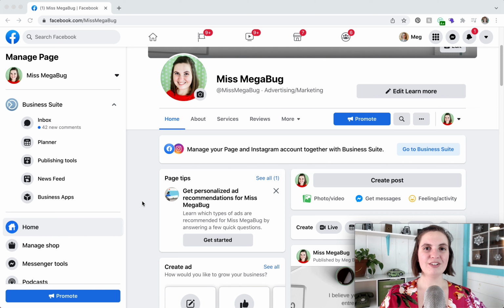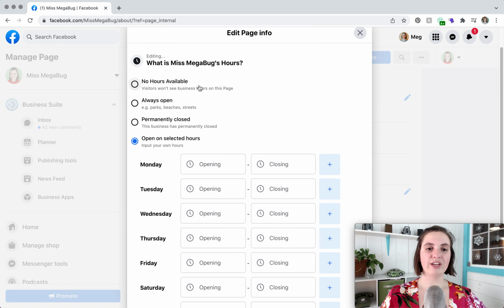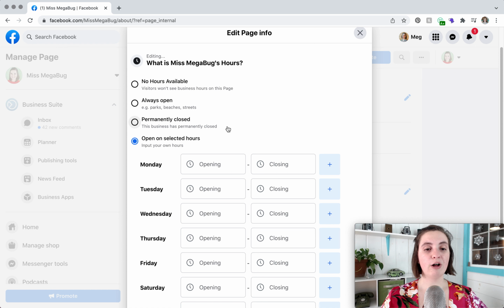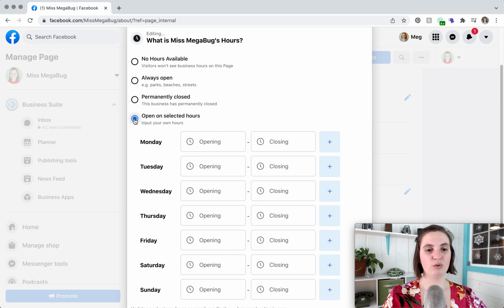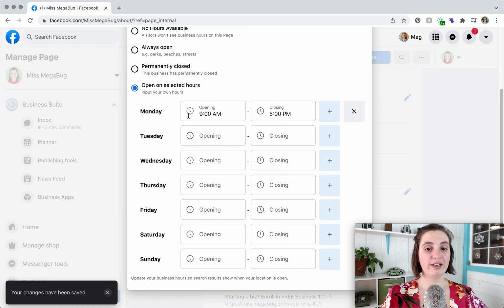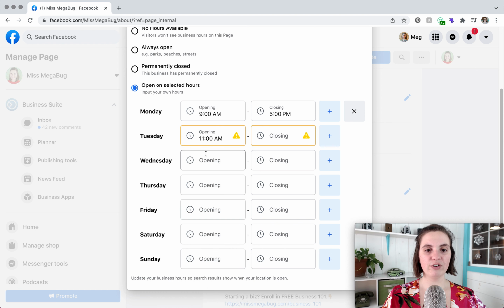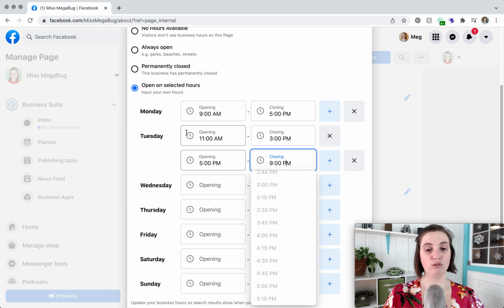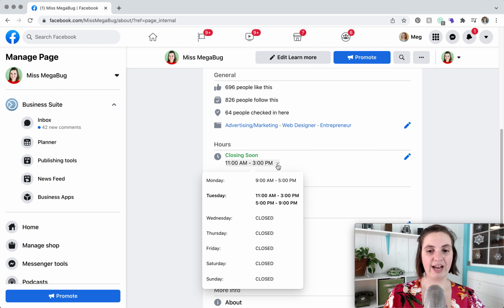How to Add Business Hours to Your Facebook Page (Desktop)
Wondering how to add business hours to your Facebook page? It's easy, and I'll show you how!

CHAPTERS
0:00 Intro
0:14 Add Hours
3:47 Next Steps

RESOURCES